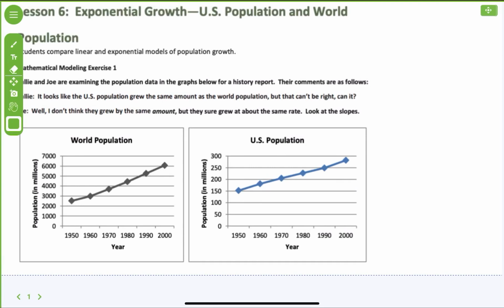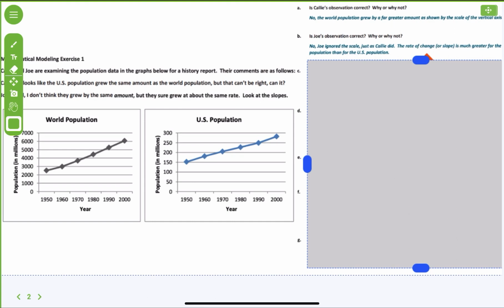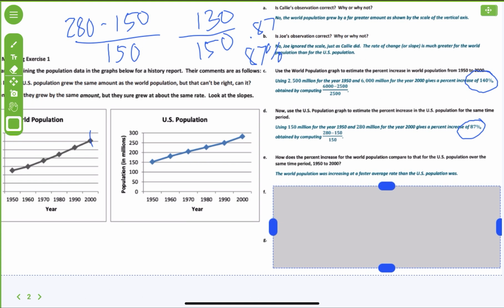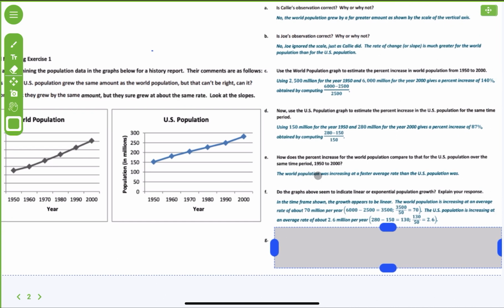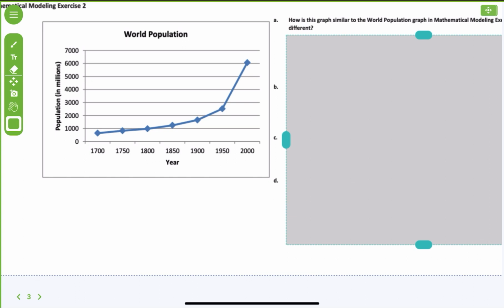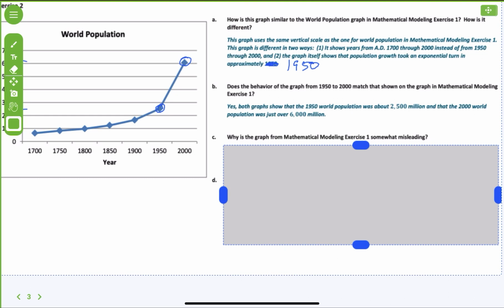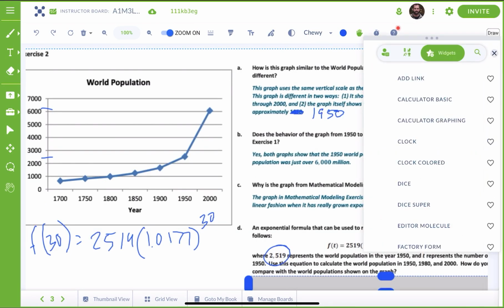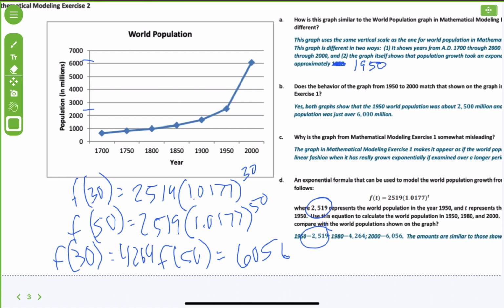A1 Module 3 L6 CW 1/2 EngageNY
Linear and Exponential models, population growth, EngageNY